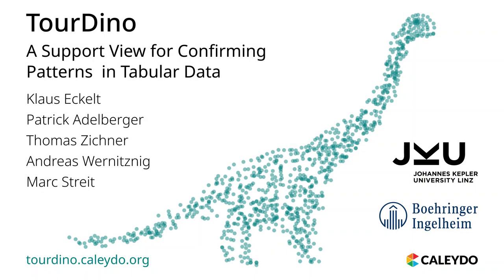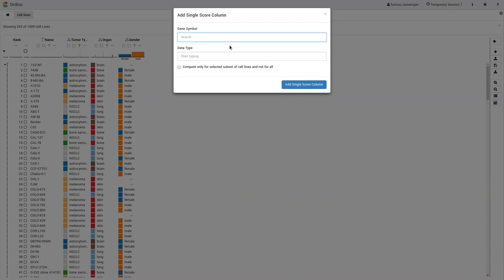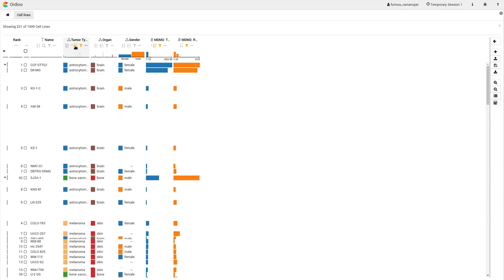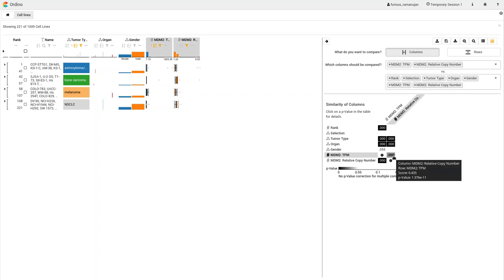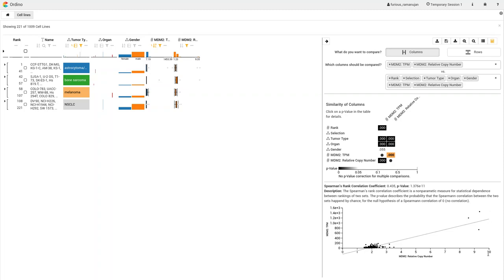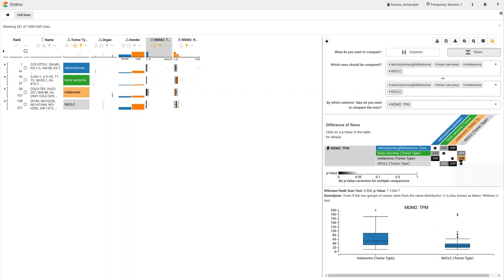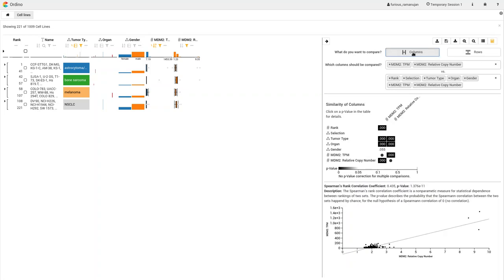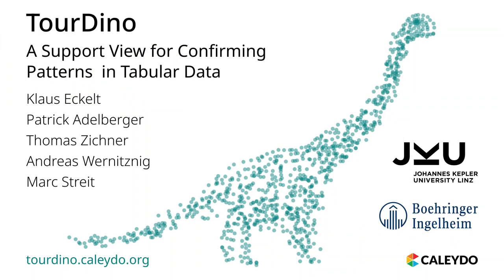TourDino: A Support View for Confirming Patterns in Tabular Data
Authors:
Klaus Eckelt, Patrick Adelberger, Thomas Zichner, Andreas Wernitznig, Marc Streit

Abstract:
Seeking relationships and patterns in tabular data is a common data exploration task.
To confirm hypotheses that are based on visual patterns observed during exploratory data analysis, users need to be able to quickly compare data subsets, and get further information on the significance of the result and the statistical test applied.
Existing tools, however, either focus on the comparison of a single data type, such as comparing numerical attributes only, or provide little or no statistical evaluation to assess a hypothesis. To fill this gap, we present TourDino, a support view that helps users who are not experts in statistics to verify generated hypotheses and confirm insights gained during the exploration of tabular data.
In TourDino we present an overview of the statistical significance of various row or column comparisons. On demand, we show further details, including the test score, a textual description, and a detail visualization explaining the results.
To demonstrate the efficacy of our approach, we have integrated TourDino in the Ordino drug discovery platform for the purpose of identifying new drug targets.